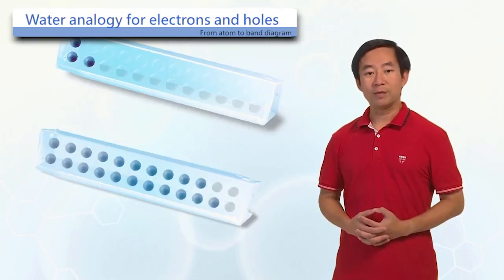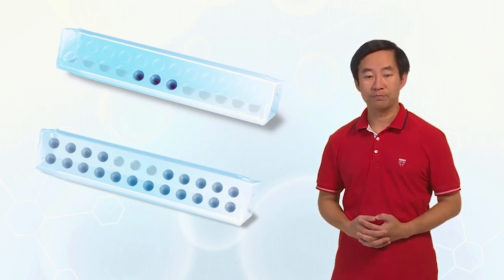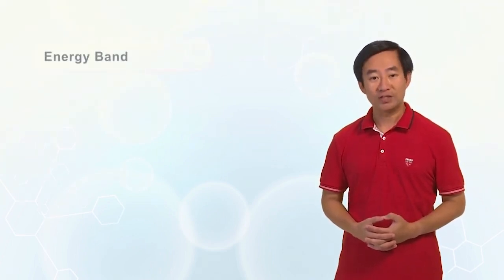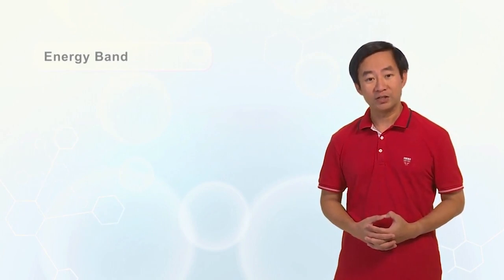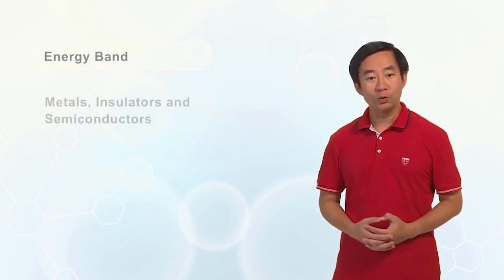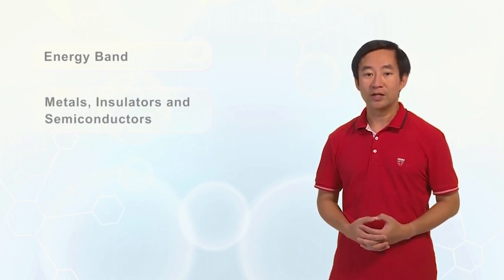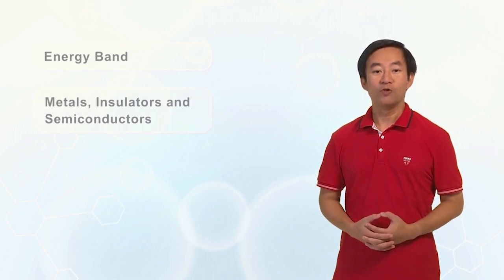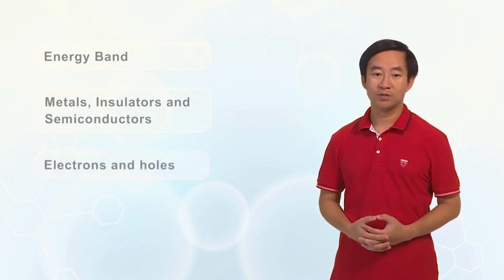Principle of Semiconductor Devices Part-1 lecture 7 || vlsi mantra